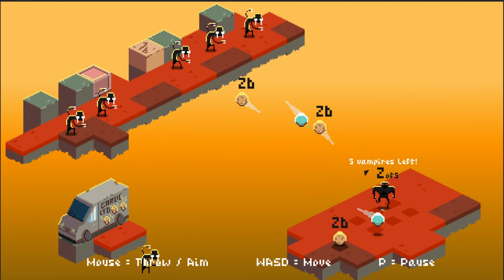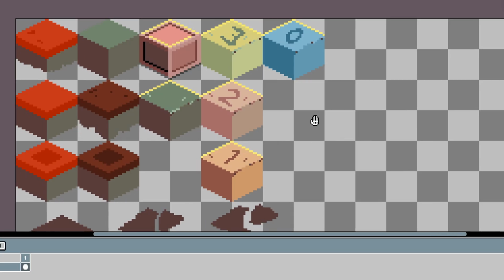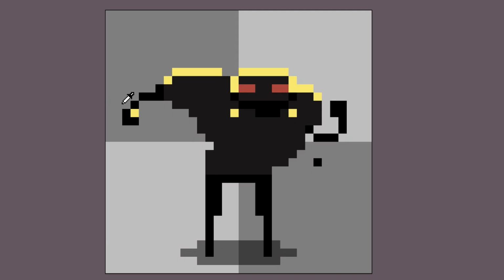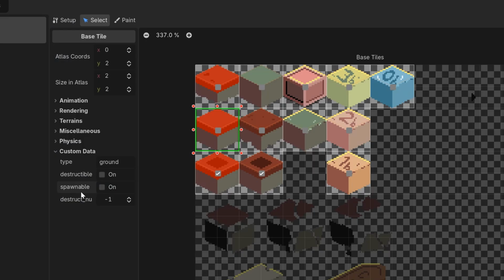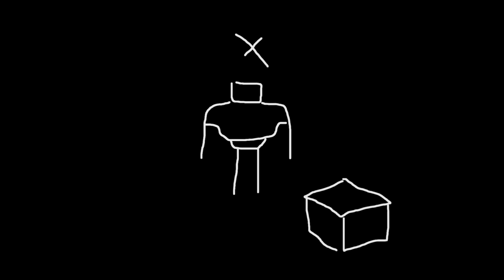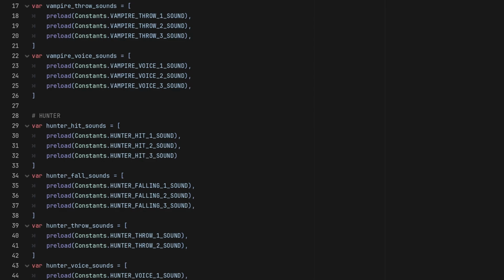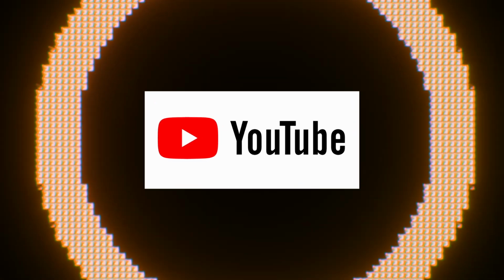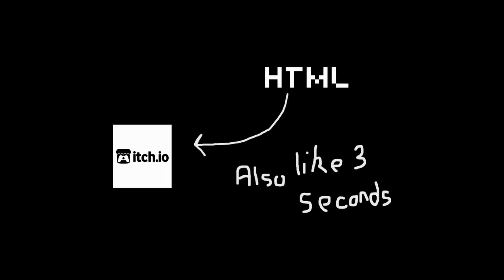I Made A Game From Scratch In 4 Days! (GMTK Game Jam)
Spent 4 days last week making a minigame from scratch for GMTK's Game Jam 2026! You can play it in the browser on PC here:

The Game Jam itself!